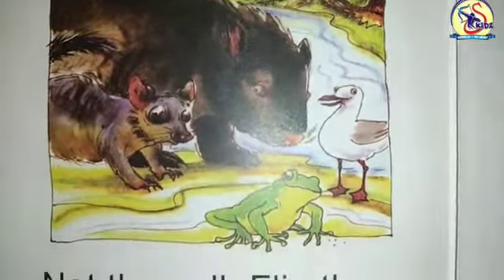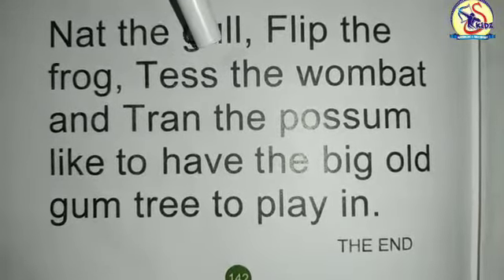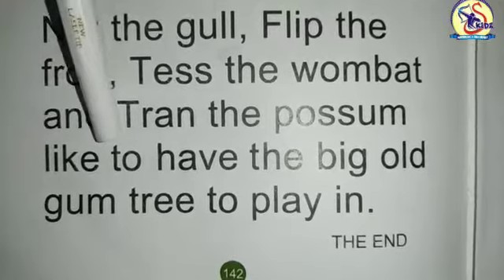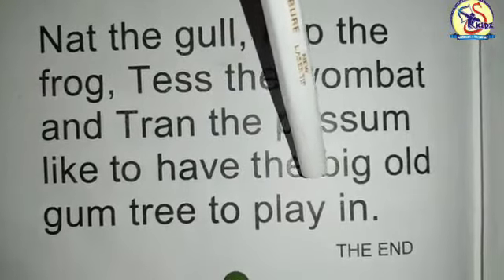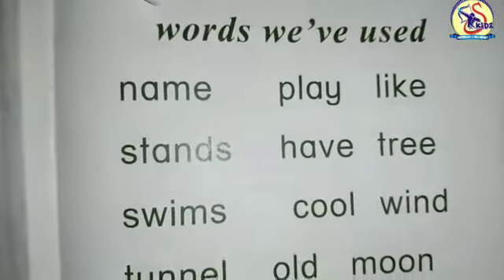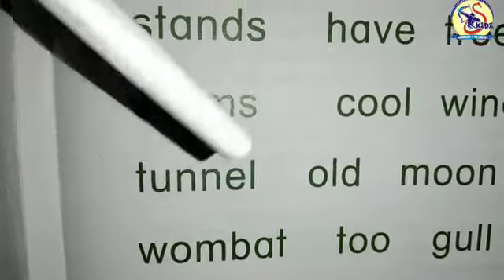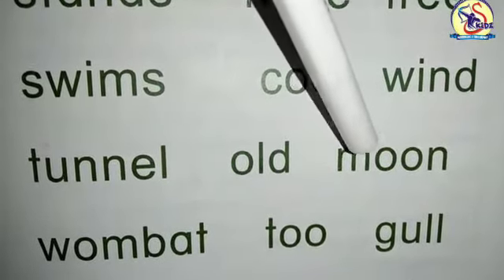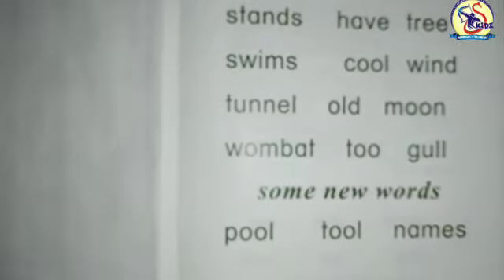The Billabong Part 5|KG Fitzroy Reader|Superkidz @ Holy Heart